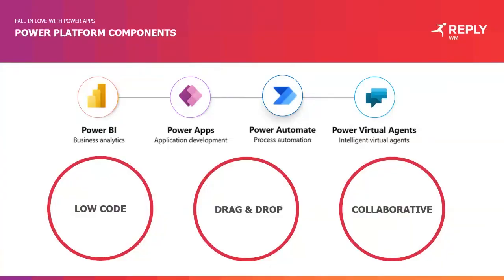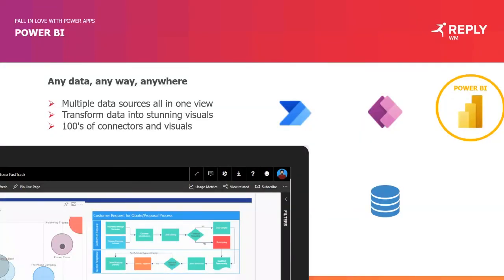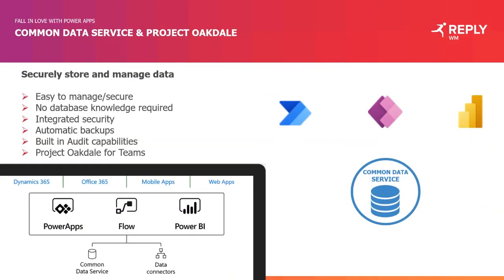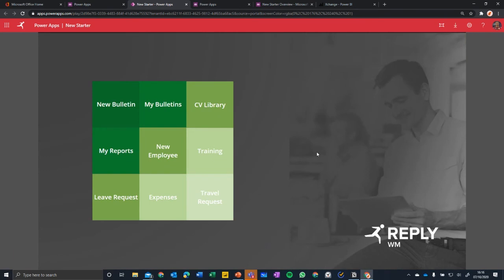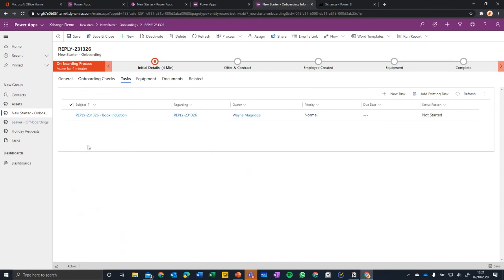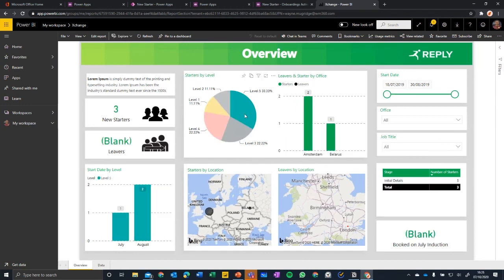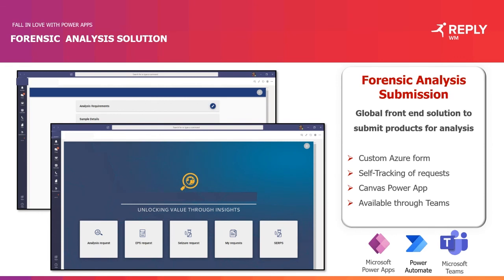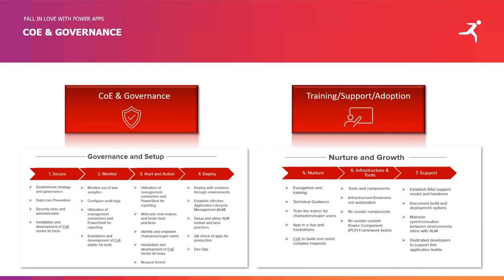Fall in Love with Power Apps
Join WM Reply and PowerApps expert, Wayne Mugridge, for a discussion on streamlining business processes with Power Platform.

An introduction to the Power Platform that will break down how to create custom solutions to automate business processes and streamline everyday tasks at your organization.

We will cover:

The five main, user-friendly components of Power Platform: Power Automate, PowerApps, Power BI, Power Virtual Agent and The Common Data Service

A demo of an end-to-end solution built in only a half day

What’s on your mind? Q & A time to wrap up the session